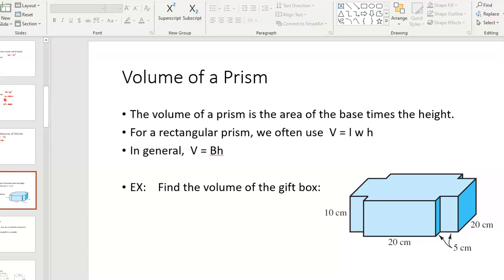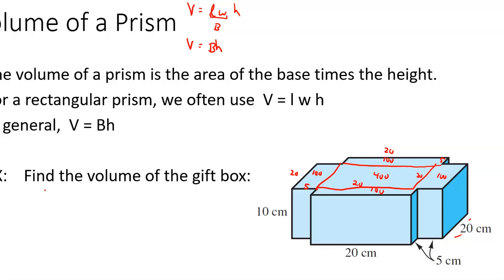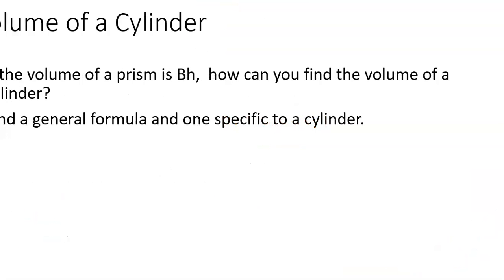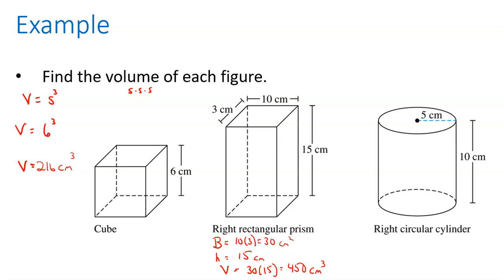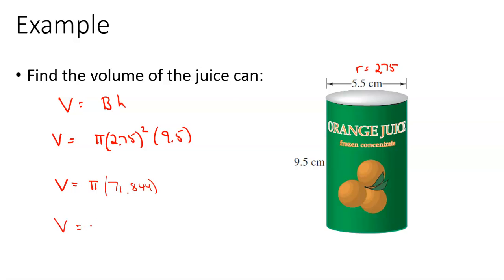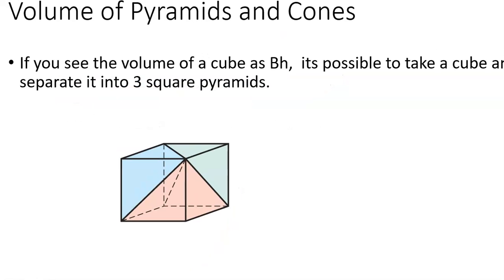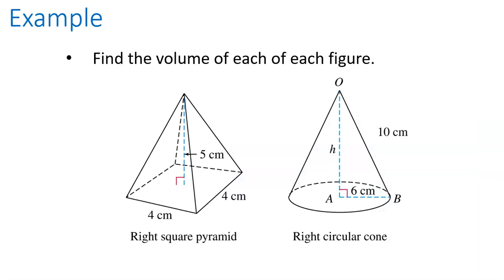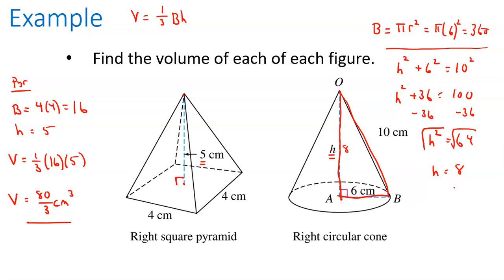14.5 Part 2: Volumes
Math Reasoning for Educators 2